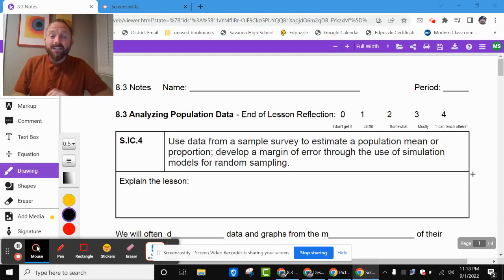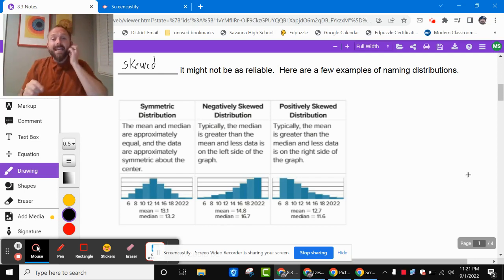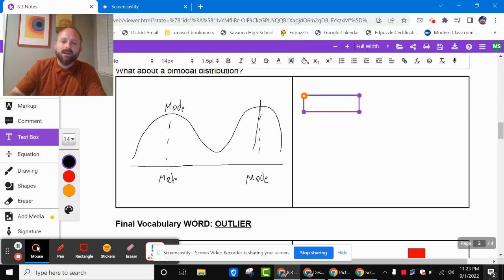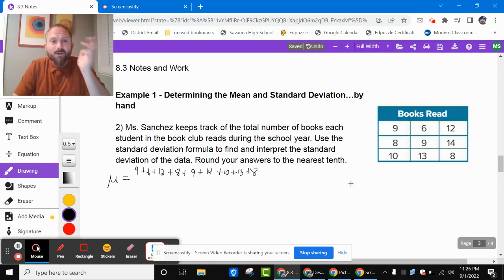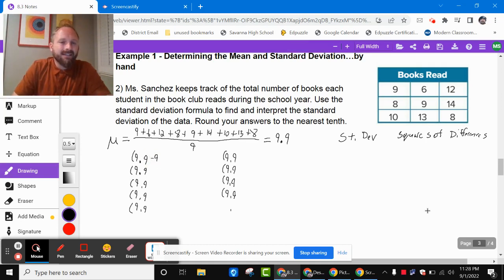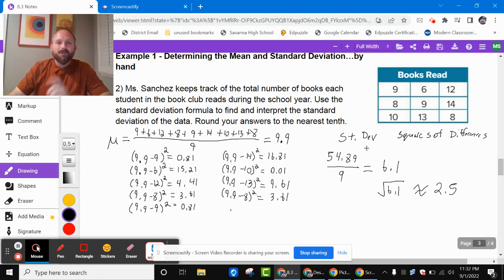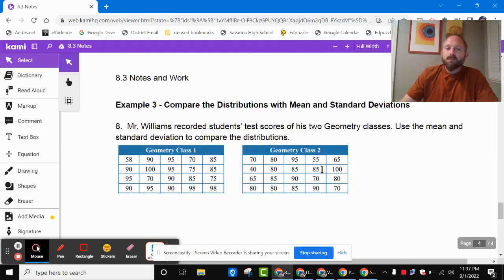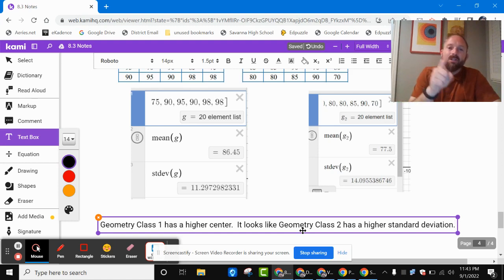8.3 Analyzing Population Data